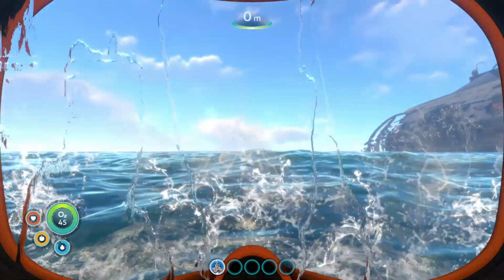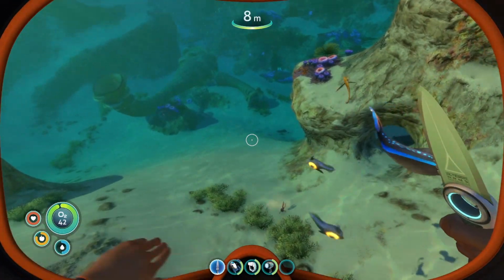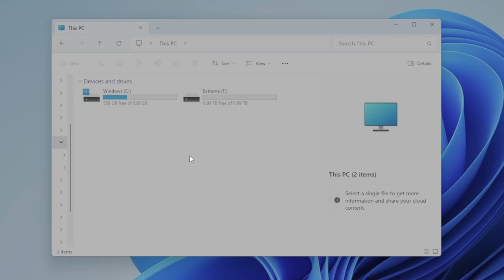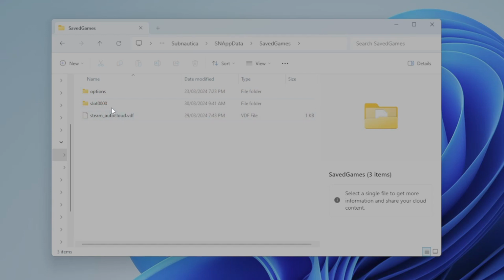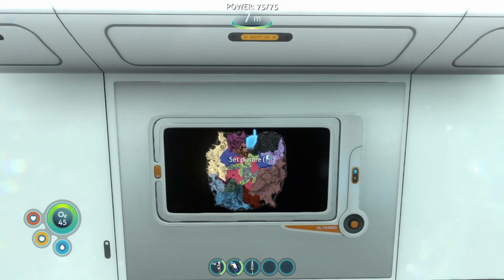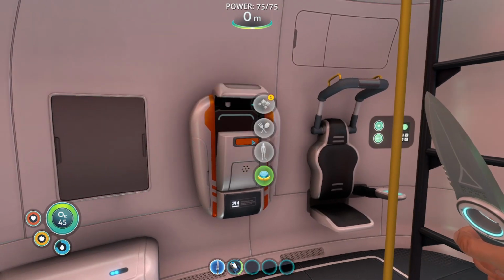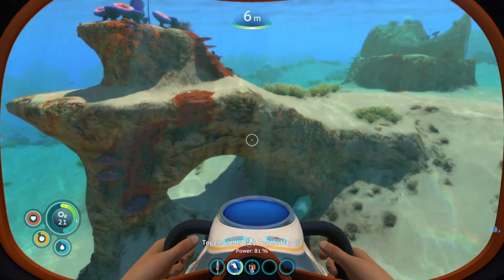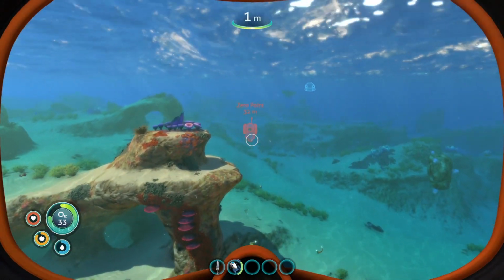Subnautica Guide For Beginners - Spoiler Free!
Welcome to this Subnautica guide for beginners, completely free of spoilers!

In this tutorial, I will provide tips and strategies for a great start to your underwater adventure. From fixing the lifepod and gathering basic resources to crafting your first tools and building your base.

I'll show you how to obtain stalker teeth and the steps to craft a vehicle like the Seamoth or the Cyclops.

And as bonus tips, I'll show you how to display a map in your base and how to find the Zero-Point of the map for future reference (without using the coordinates tab).

Do you want more Subnautica?

[Timestamps]
00:00 Intro
00:16 Lifepod
01:20 Mineral Outcrops
01:38 Oxygen
01:52 Food and Water
02:26 Other Resources
02:47 Crafting
03:26 Scanner
03:46 Fixing the Liefpod
04:04 Waterproof Lockers
04:37 Habitat Building
06:17 Vehicle Crafting
06:35 Stalker Teeth
07:05 Bonus Tip 1: Biome Map on your wall
09:26 Bonus Tip 2: Zero Point
11:41 Outro